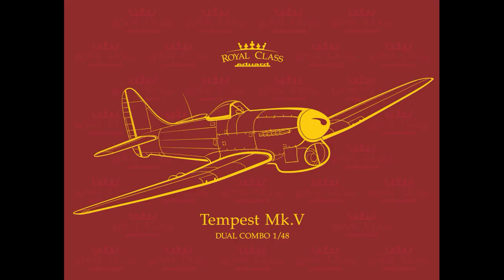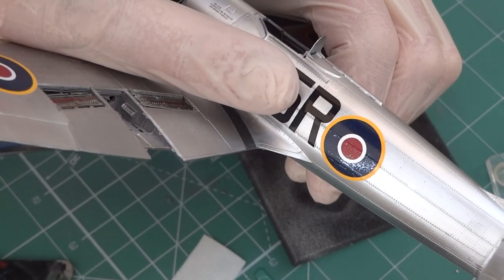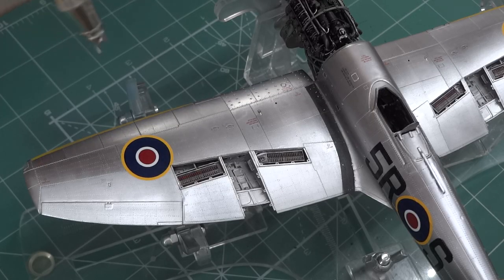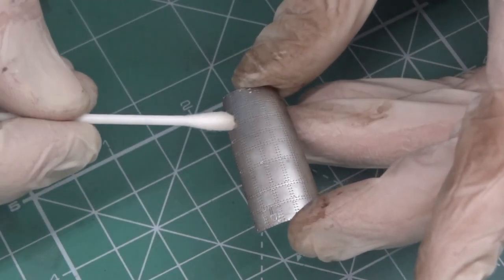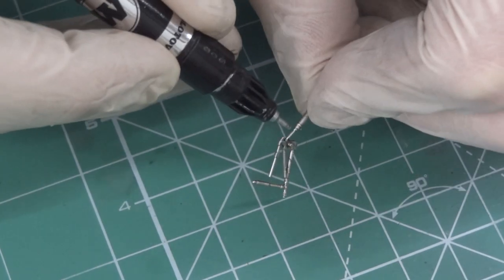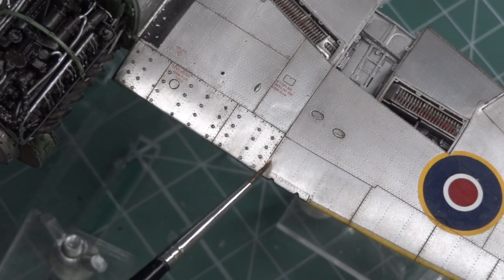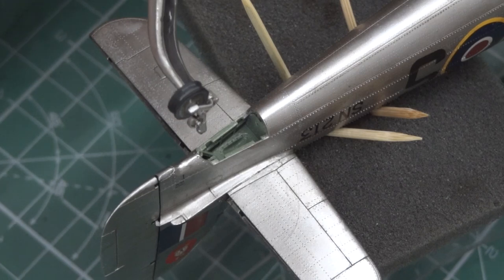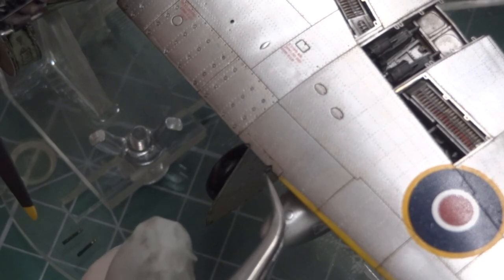HAWKER TEMPEST Mk.V by EDUARD (1/48) ROYAL CLASS last part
This kit is pleasure to build. Highly Recommended!!!

Fulldetailkit build of 1/48 Hawker Tempest Mk.V series 2 from Royal Class edition, with all BRASINS aviable for.
Video is last part of build from.
Focused on decals, wet transfers (HGW), patine and final assembly.

More photos on my IG: @dmmodelsart

More videos on my channel DMmodelsART.

There will be soon new video :)

Regards

Daniel